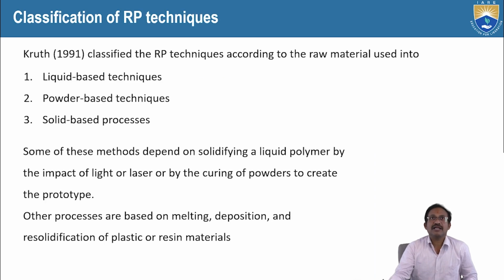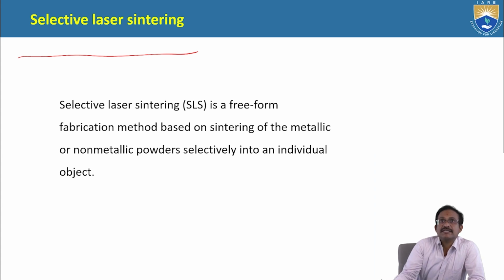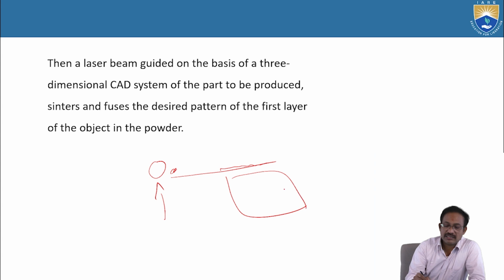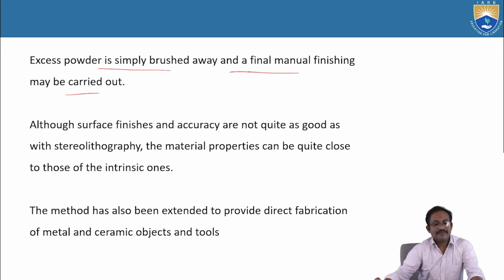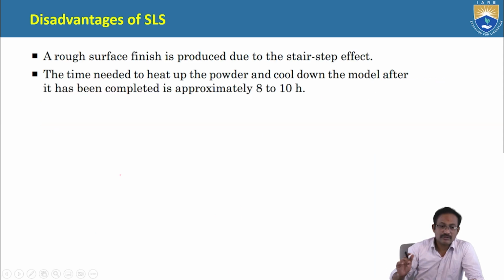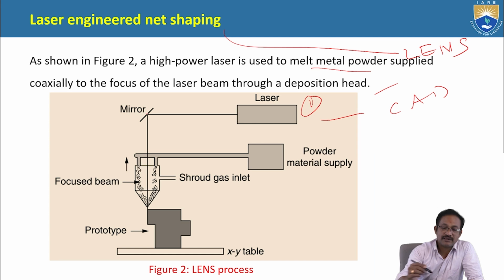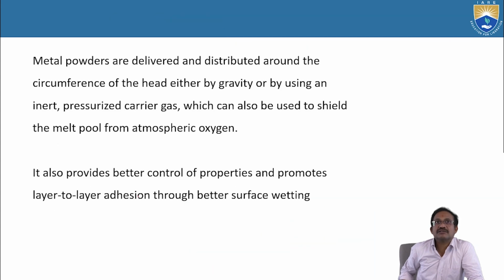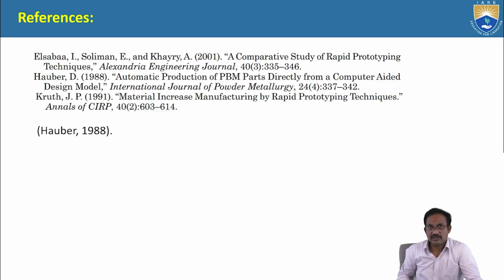Material Addition Processes Part 4 by Dr. K Raghuram Mohan Reddy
Material Addition Processes Part   4 by Dr. K Raghuram Mohan Reddy | IARE

Telangana, India.